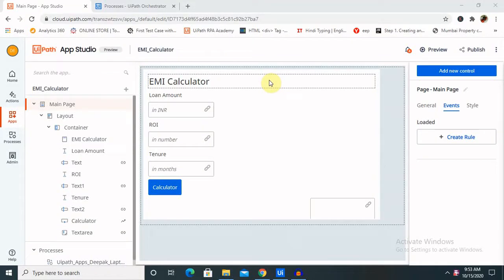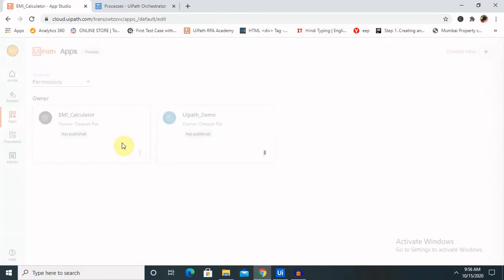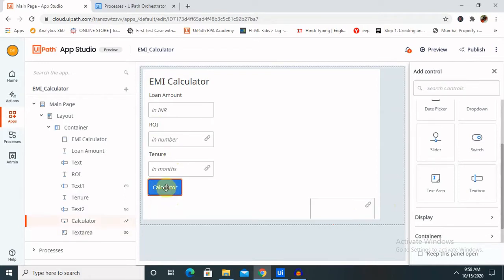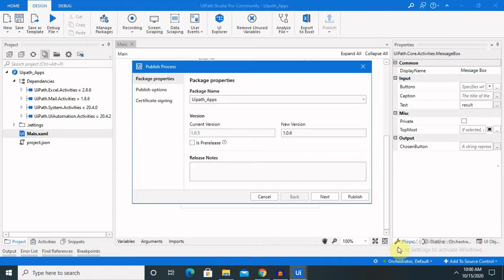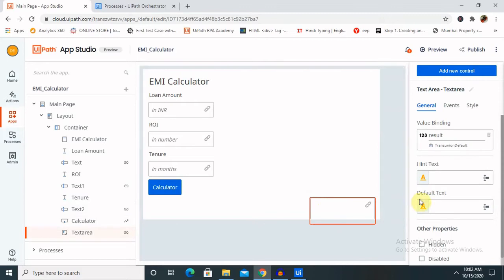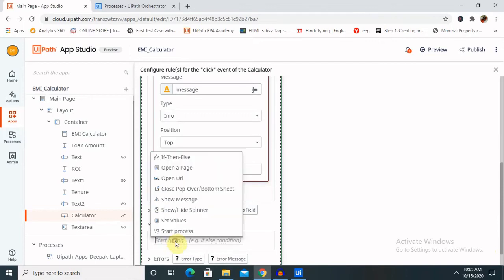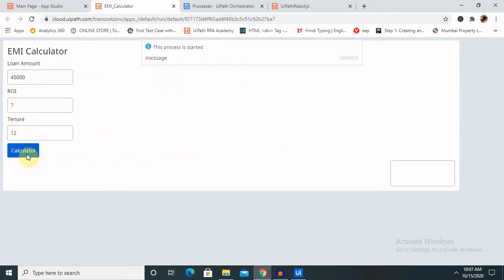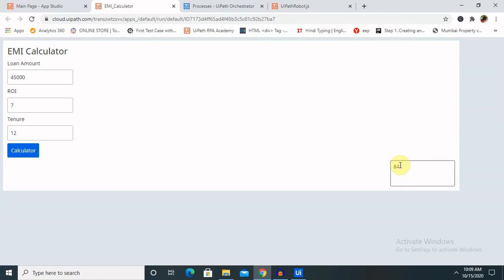How to Create EMI Calculator using Uipath Apps | Create EMI Calculator with No Codes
UiPath Apps is a cloud based low-code application development platform that enables you to build and share enterprise grade custom applications that deliver engaging user experiences. Using UiPath Apps, you can quickly build custom business applications that connect to data in any underlying cloud or on premises system using the power of automation.

Apps built with UiPath App Studio provide rich controls for data access and update as well as conditional logic for complex business needs. The underlying UiPath RPA platform provides advanced workflow and business logic capabilities to automate your entire end to end business process. It lets you build visually appealing professional apps quickly using only a web browser through a rich library of drag and drop controls. With the designer you can create simple experiences such as a single form or advanced apps that include multiple screens and tailored business flows. There is almost no limit to the sophistication of experience you can easily create in App Studio.

In this video we will create a EMI calculator which helps the user to calculate Loan amount payable for the purchased loan